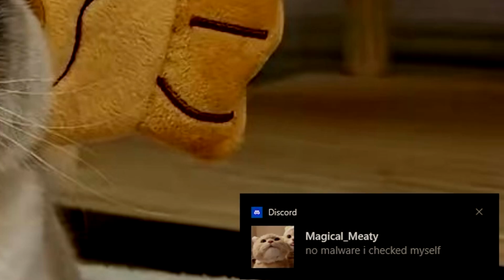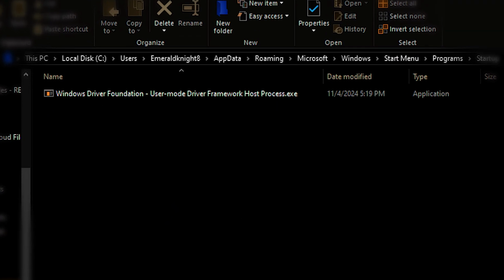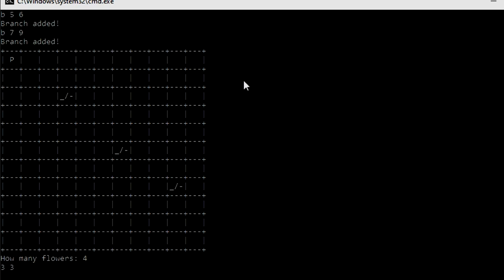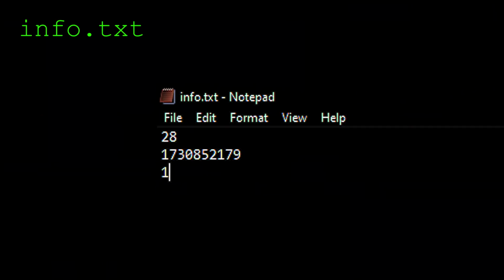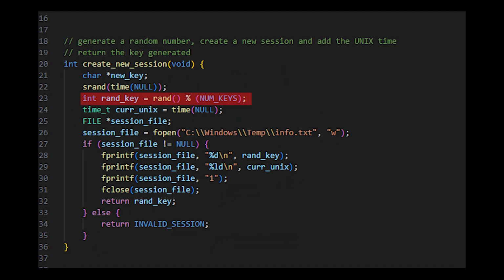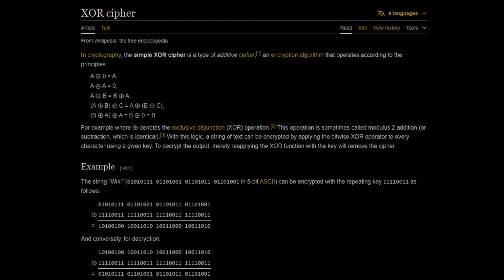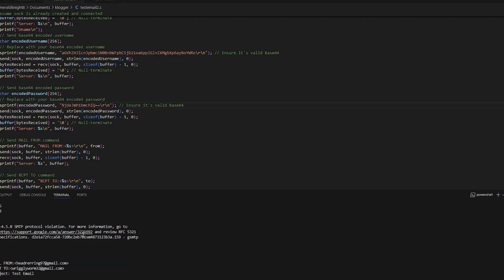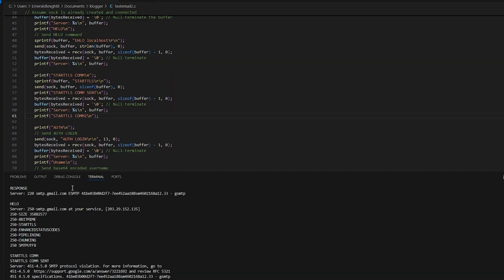Horizon Focus - Earth's Flimsiest Computer Virus